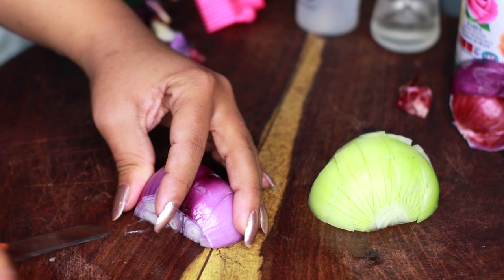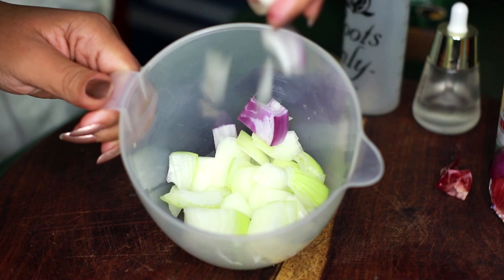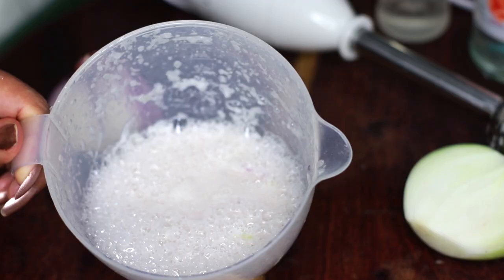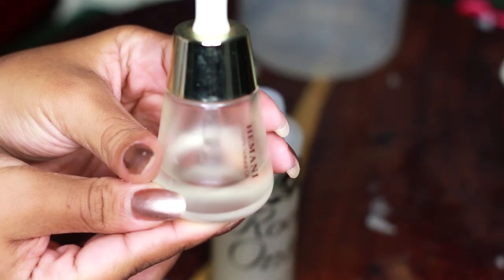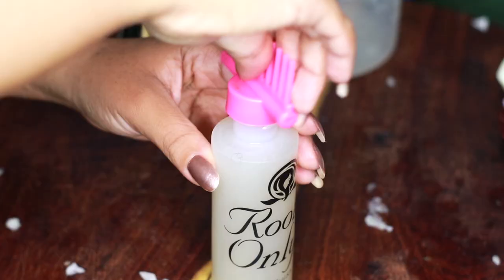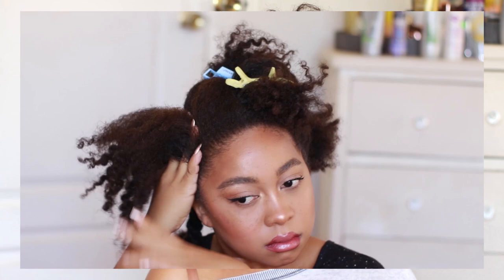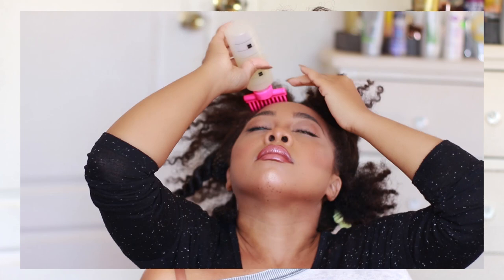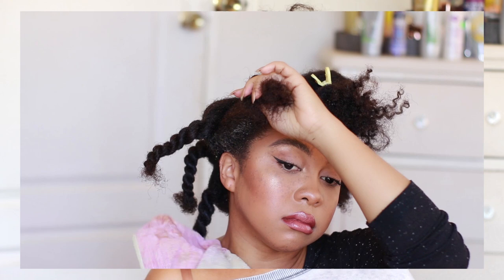ONION JUICE FOR EXTREME HAIR GROWTH? (HOW YOU CAN USE ONION JUICE FOR MASSIVE HAIR GROWTH, UPDATE)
Hey love, in this video i'll be showing you my Onion Juice for hair growth results after using it for 1 month. I show how to make onion juice for extreme hair growth, the benefits and how to use Onion Juice for hair growth. You can find the first detailed Onion juice video

Products Used
Onions
Rose Water
Hand Blender
Peppermint Oil
Applicator Bottle